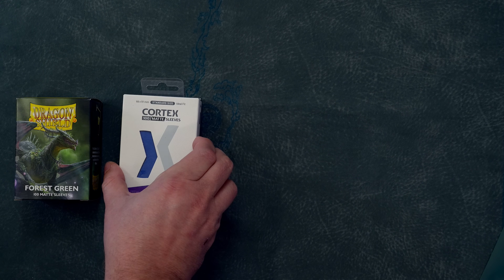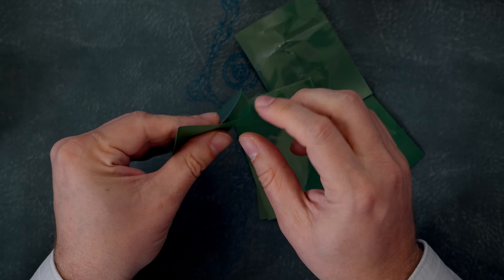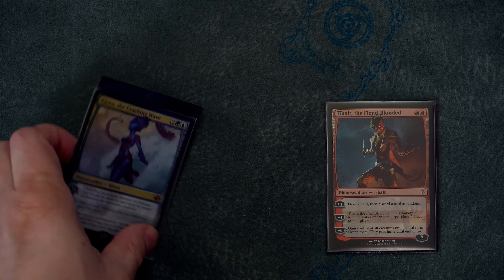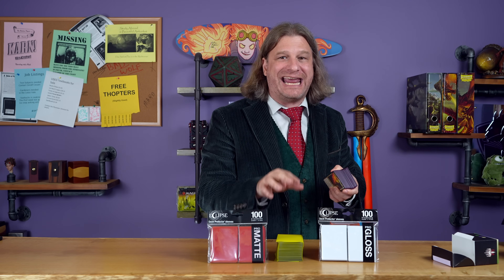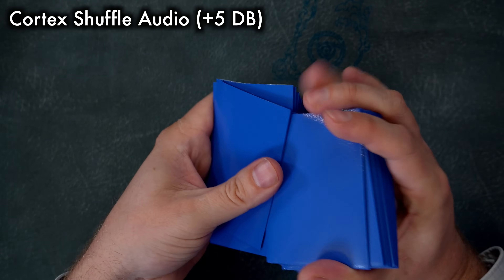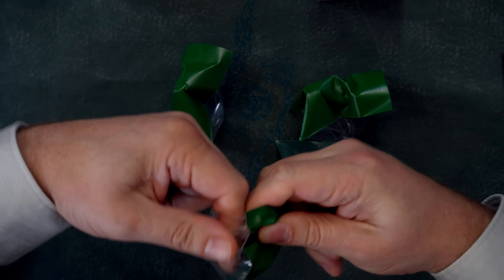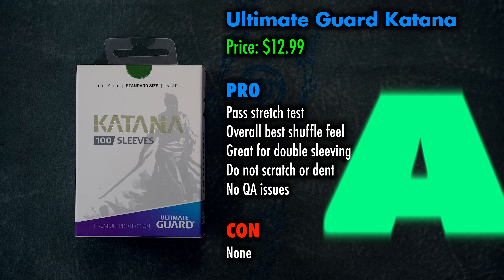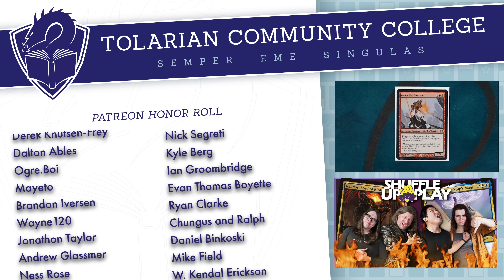Can Any Card Sleeve Defeat Dragon Shield Mattes? | Magic: The Gathering | Pokemon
Are you looking to Shuffle Up & Play games of Magic: The Gathering over webcam? The "Looking For Game" section of our Patron Discord is 100% free and open to everyone